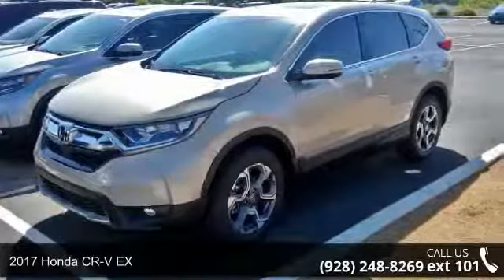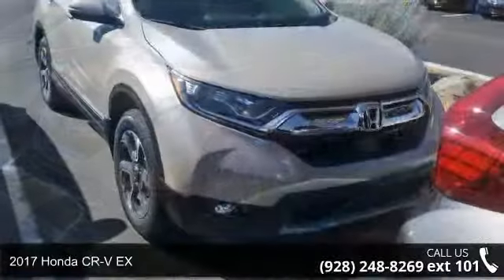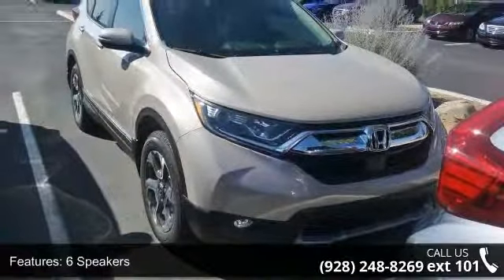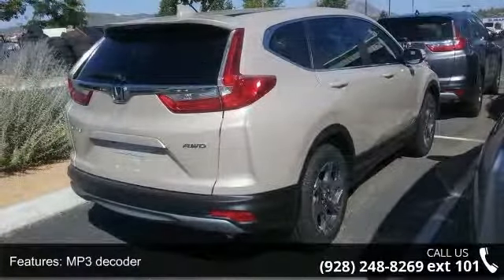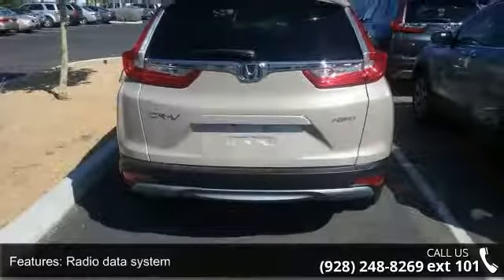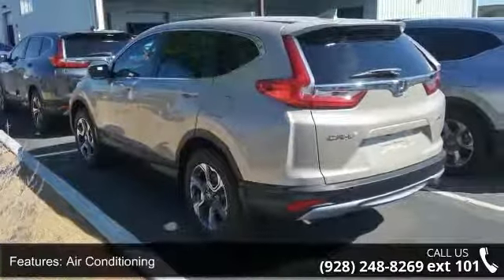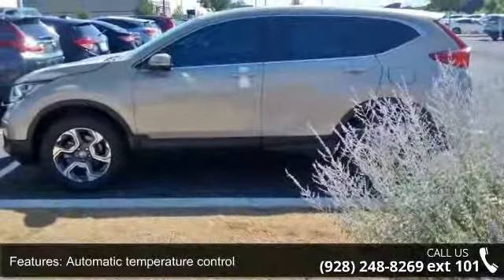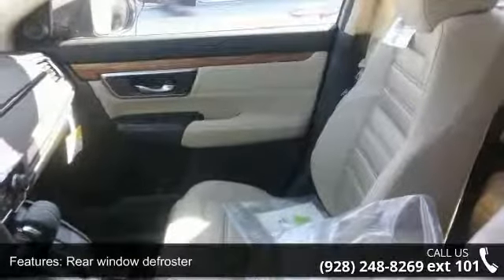2017 Honda CR-V EX - Prescott Honda - Prescott, AZ 86301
2017 Honda CR-V EX Sandstorm AWD CVT 1.5L I4 DOHC 16V33/27 Highway/City MPG**Awards:  * ALG Residual Value AwardsReviews:  * Plenty of adult-sized room in both seating rows; more cargo capacity than most rivals; rear seatbacks fold flat at the tug of a lever; appealing roster of tech and safety features. Source: EdmundsLocated in Prescott AZ, and also serving Flagstaff, Cottonwood, Sedona, Camp Verde, Scottsdale, and the greater Phoenix area. Also, we're part of the Valley Honda Dealers.